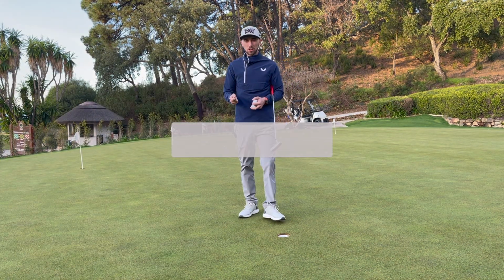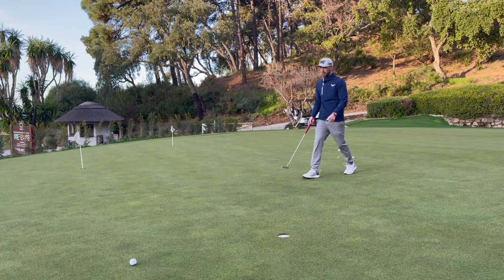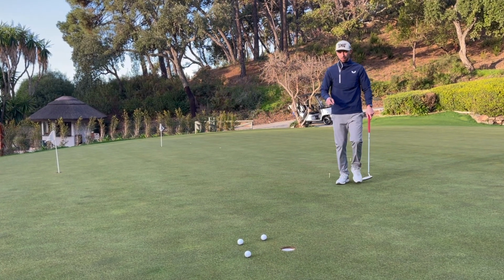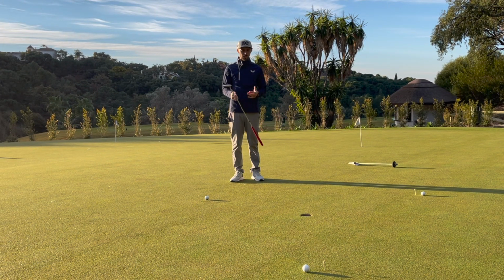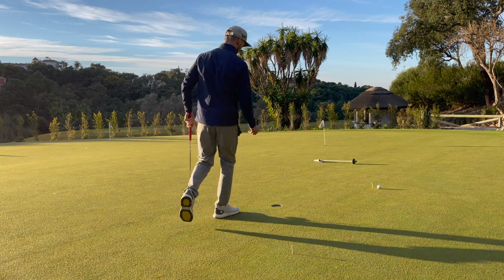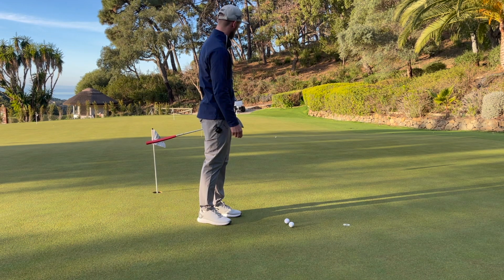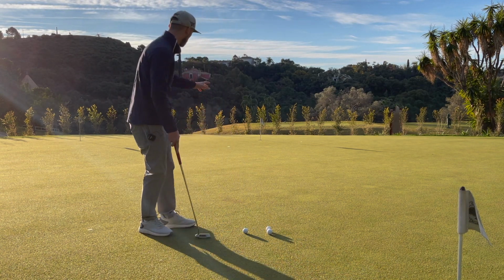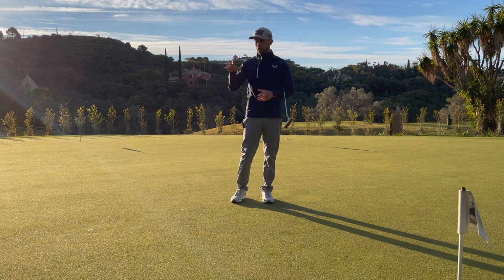Master the greens with these putting drills! - *Every golfer should do these*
Hello Everyone and welcome back to another video! In this one, I'm at the beautiful Zagaleta golf course on some of the fastest greens I have ever played on! These putting drills really helped me during the week master the greens and not become terrified of the pace!

ABOUT JOE

I first made my channel a few years ago and had no idea where it was going to take me, all i knew is is that i wanted to help others on their golfing journey. I always found it hard when browsing the internet to find clear coaching information and the more i read the more conflicting advice i found. So this really gave me the drive to create my channel and make this content.

In my day job i am a full time golf coach working out of a driving range in the North West of Yorkshire as well as Colne Golf Club. I find coaching an incredibly rewarding job and i coach everyone from professionals to a complete beginner. I am always trying to further myself as a coaching professional through training and investing in the latest technology. I am also a fully qualified PGA Professional with Accredited PGA status.

I am here to help you improve your golf, whether it be via golf lessons or watching my online content.